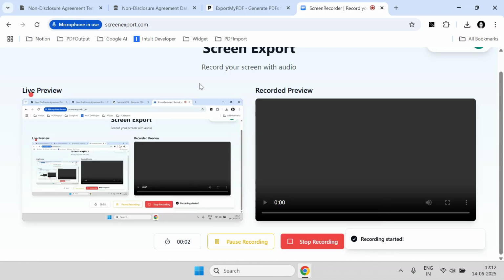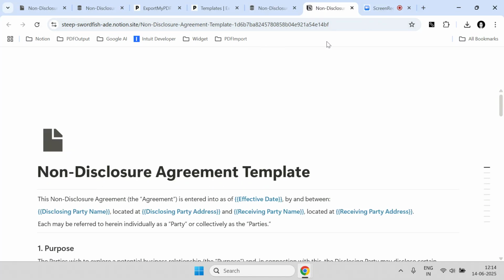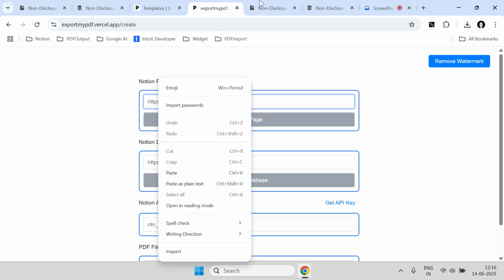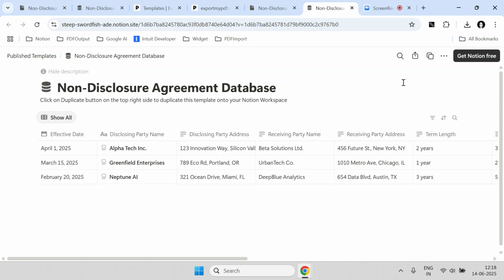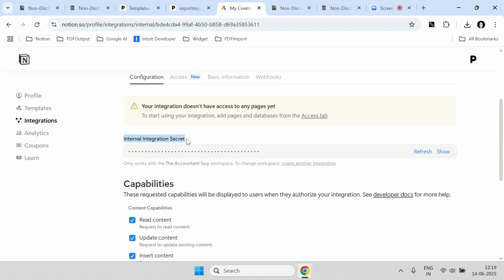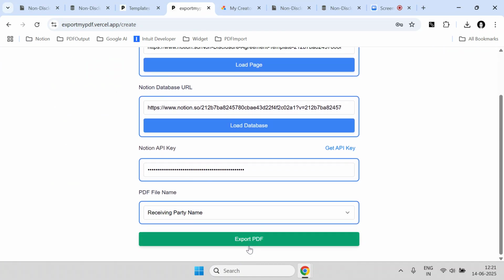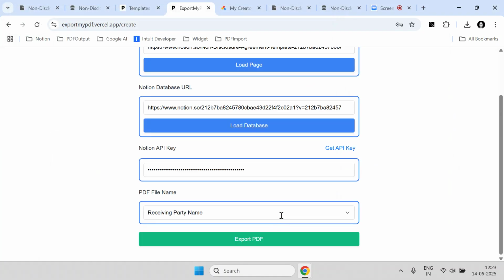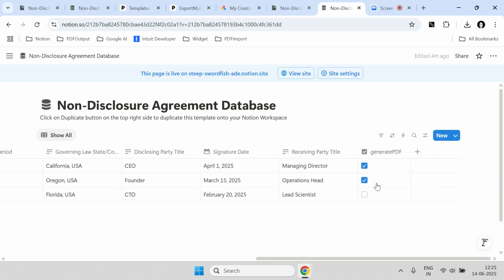Convert Notion Pages to PDF — Quick & Easy Guide (NDA Template)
In this video, we take a quick walkthrough at ExportMyPDF, a tool which helps convert Notion Pages or Databases into PDFs and generate single PDF or Bulk PDFs using Notion.

In this tutorial, I’ll show you exactly how to connect your Notion content, set up NDA template, and export NDA PDFs in just a few clicks. Whether you're creating invoices, receipts, reports, or custom documents, ExportMyPDF saves you hours of manual work.

🕛Timestamps:

00:00 - Introduction of ExportMyPDF
01:08 - How to Convert Notion Page to NDA Agreements as Single PDF Document
04:50 - How to Convert Notion Database to generate NDA Agreements PDFs with a template

📌 What You’ll Learn:

1. How to connect your Notion database
2. How to set up your PDF template
3. How to generate single or bulk PDFs instantly

Start saving time and creating stunning documents today!